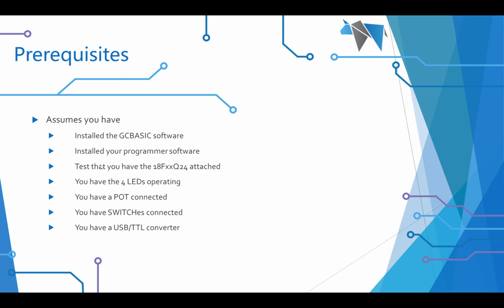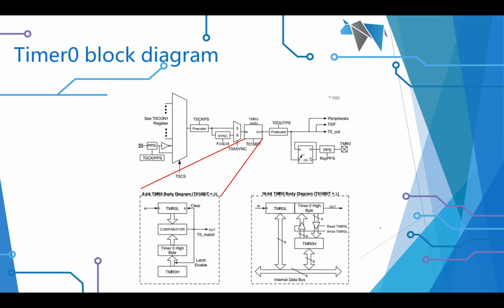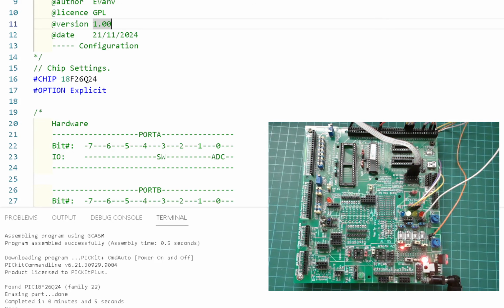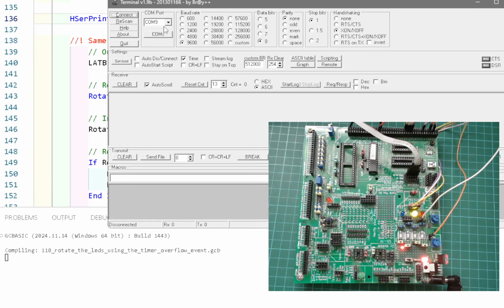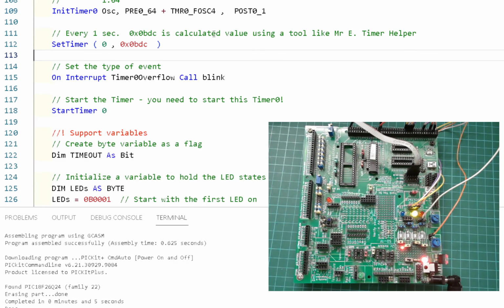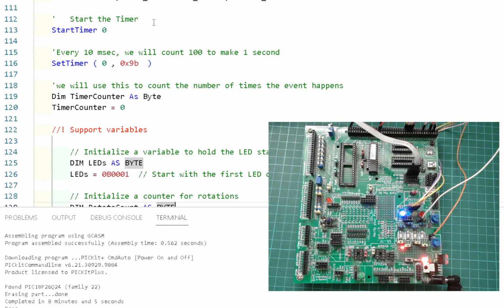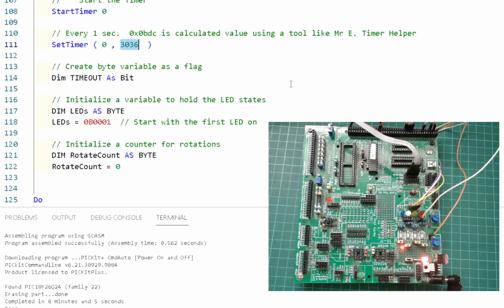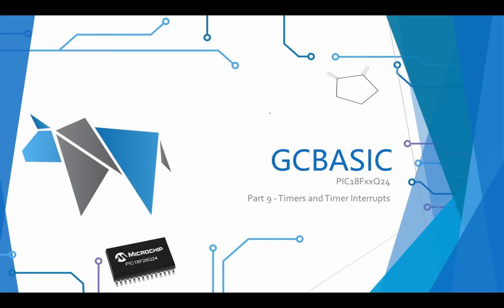PT9: PIC18xxQ24 chip Family - Using clock timer, and an interrupt, to sequence the LEDs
This video shows:
- How to use a Timer overflow interrupt
- How to use an 8 bit timer
- How to use an 16 bit timer
- How to calculate timer values
- How to use PICInfo to understand the many available interrupts

tup.exe/download